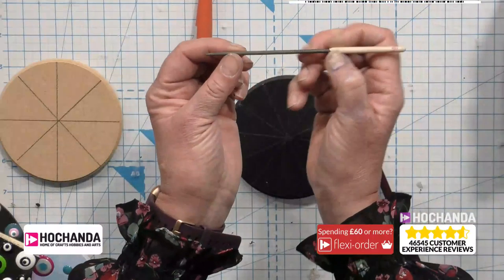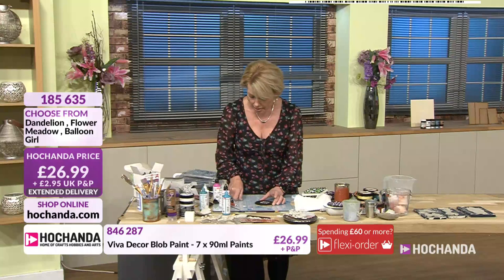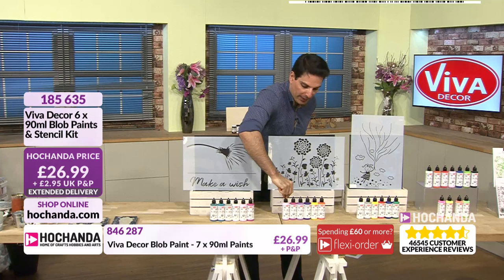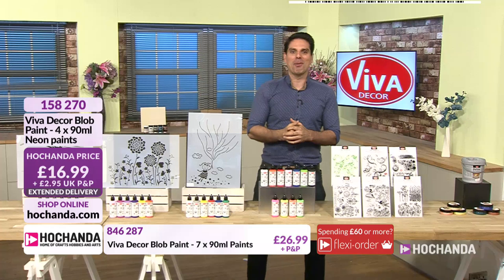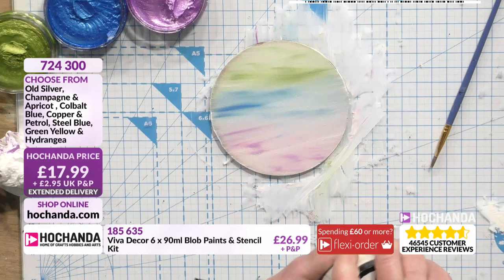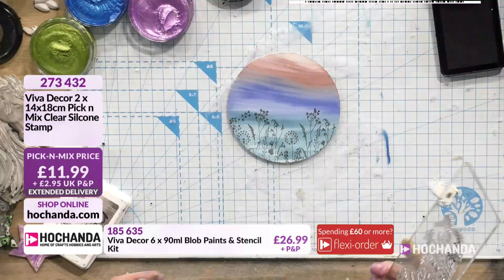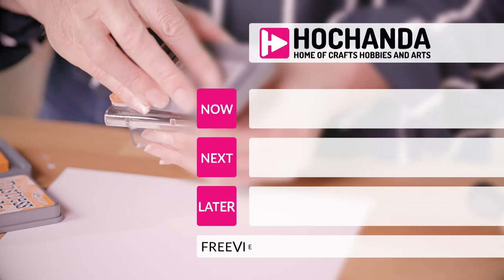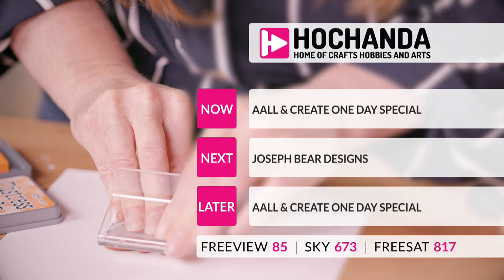Arts and Crafts with Viva Decor and Kathryn Sturrock at Hochanda!